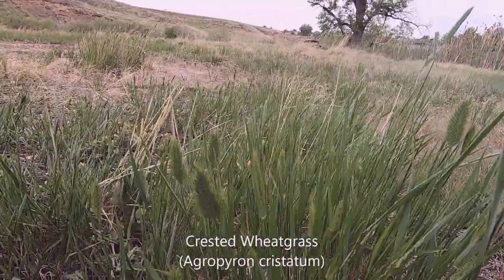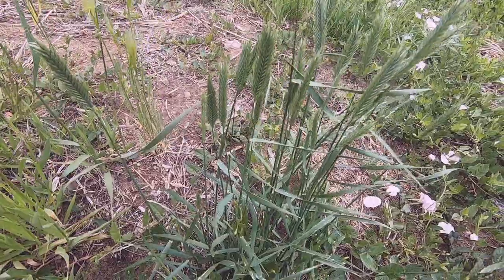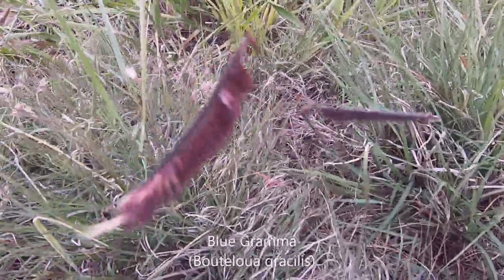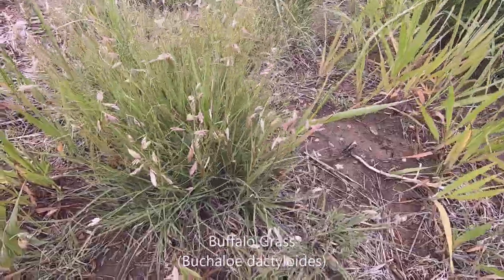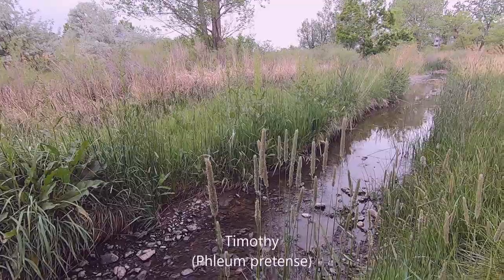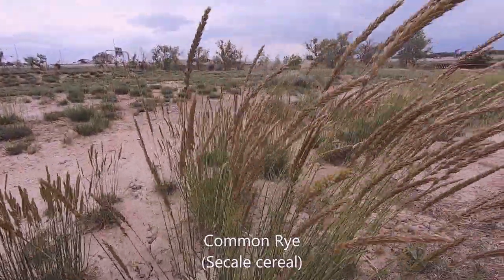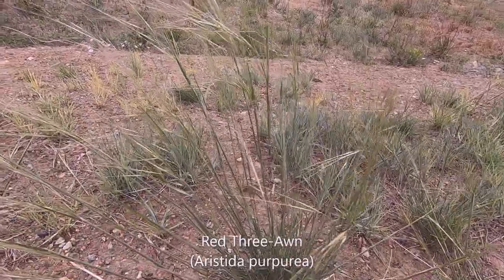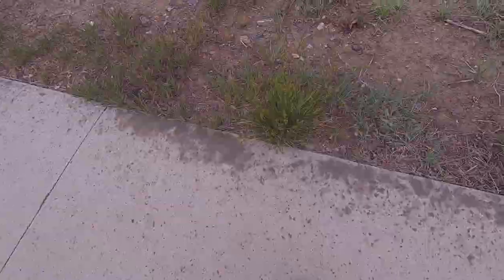Grass Identification In Colorado Plains On Early June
This is my 2nd video of Colorado Plains Grass Identification.  As I am novice and the grasses are so difficult without showy flowers, I will tell you my confidence % for each I identified.  I was so glad that I could find  the Colorado natives like Buffalo Grass and Blue Gramma.
In this video, I realized there are two appearances of the same species "Bromus inermis" under the common names of Smooth Brome & Awnless Brome.